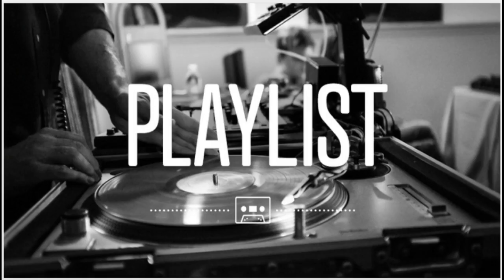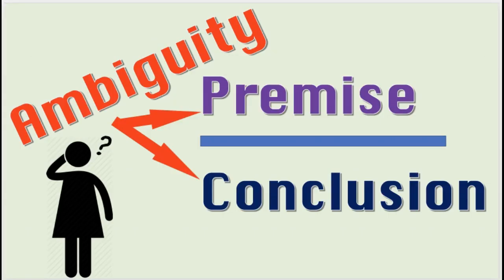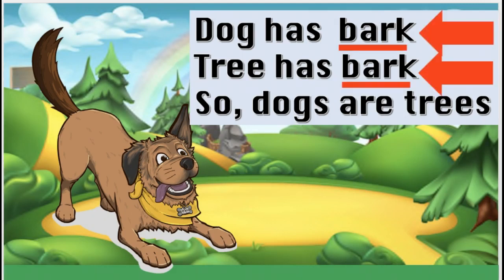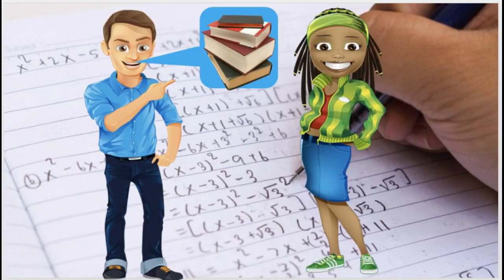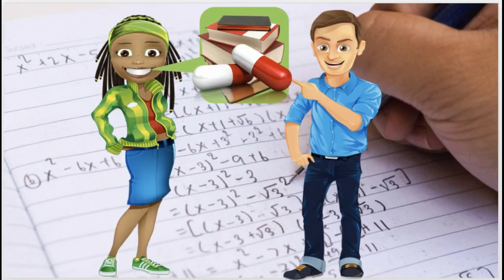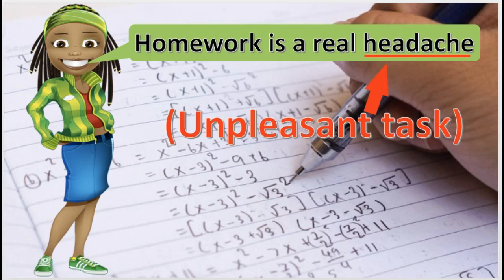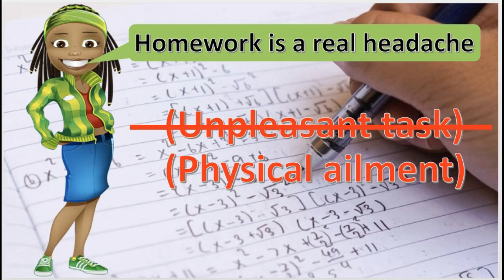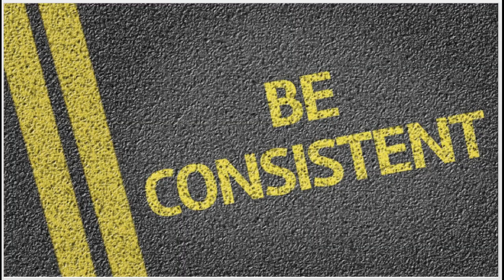Learning Logic  The Equivocation Fallacy..............#46